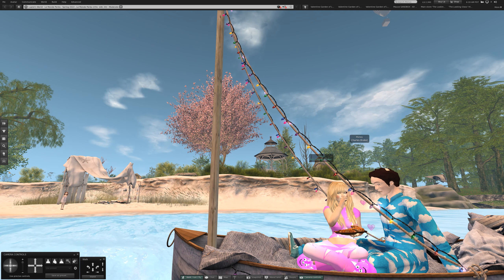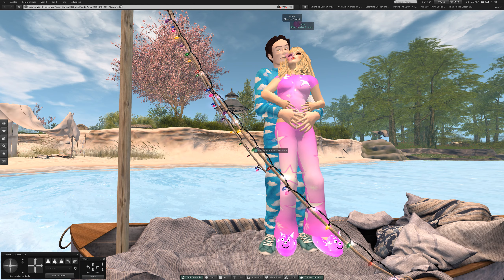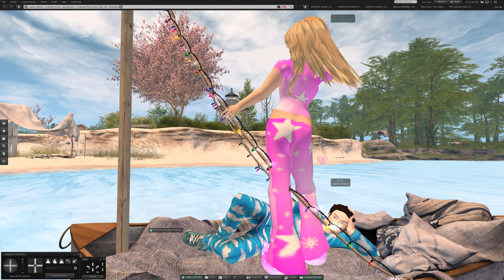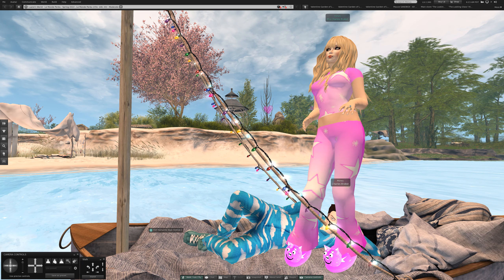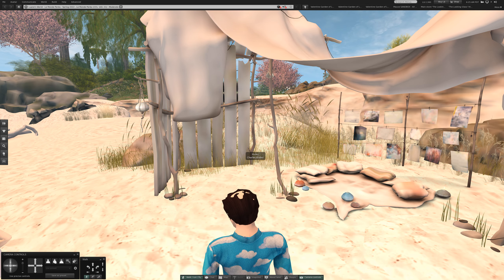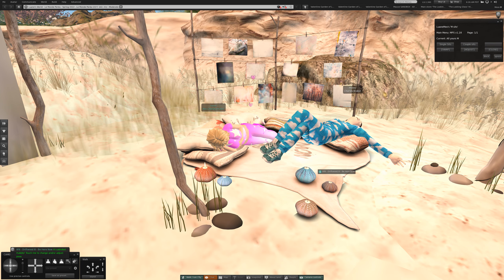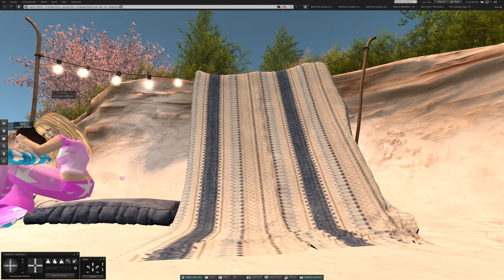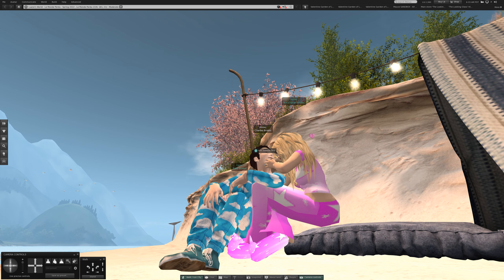1 Friday at Le Monde Perdu in Second Life